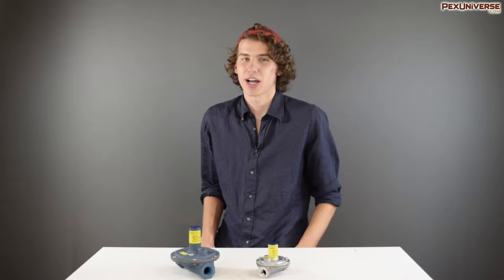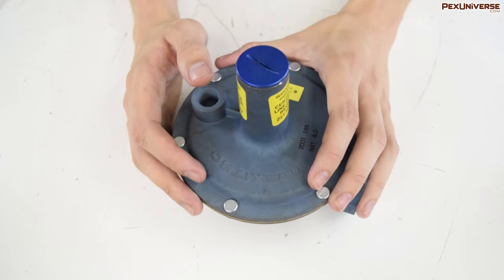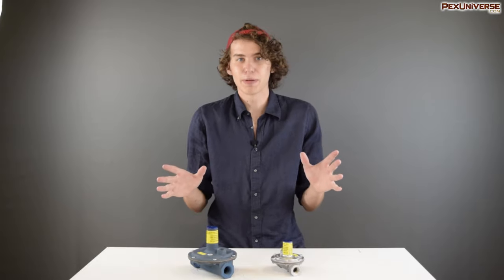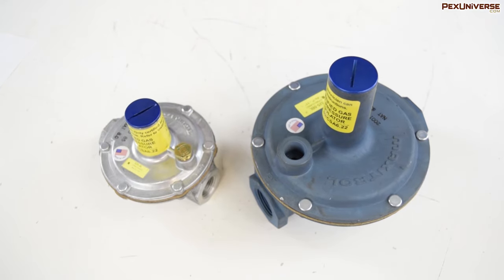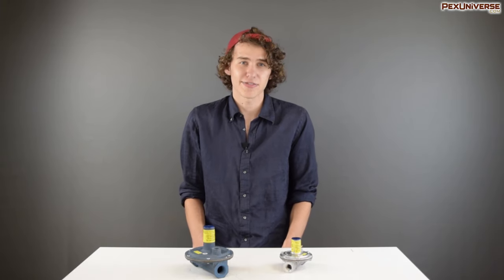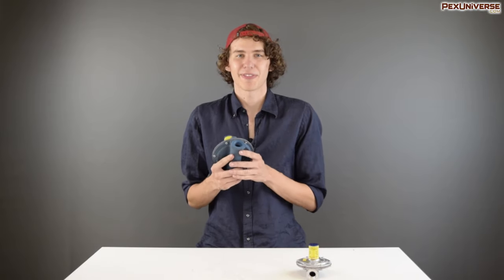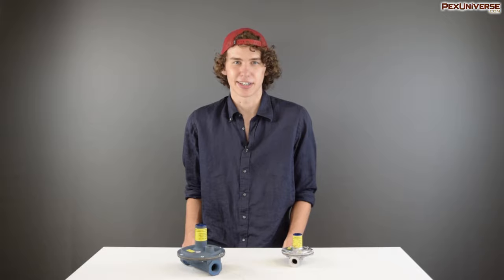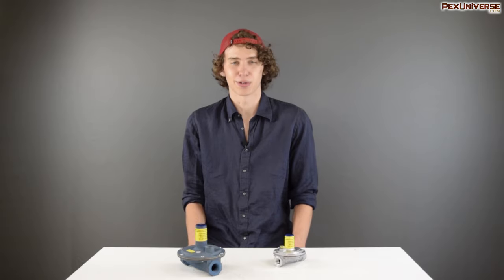Gas Regulators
This video has everything you'd ever want to know about gas regulators! We'll specifically be talking about the maxitrol brand gas regulators in this video, though this information is applicable to any regulator. Whether you're looking for info on natural gas regulators or appliance regulators this video has the information you need.